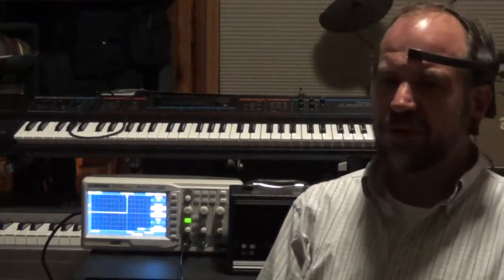BrainWavesTrigger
Using the NeuroSky Headset to trigger notes.  Validating how repeatable and usable this form of triggering notes and other events will be.